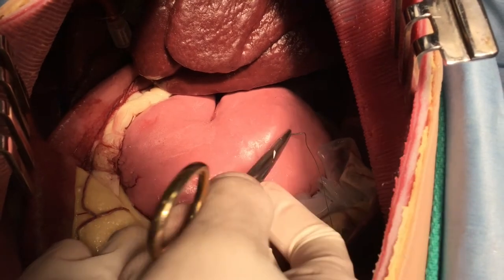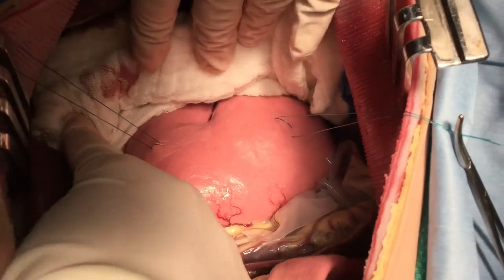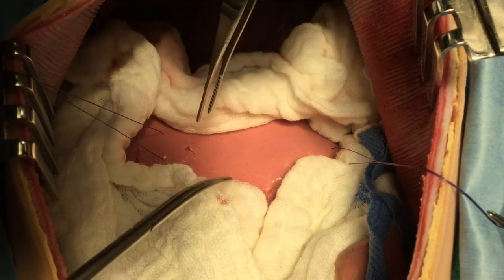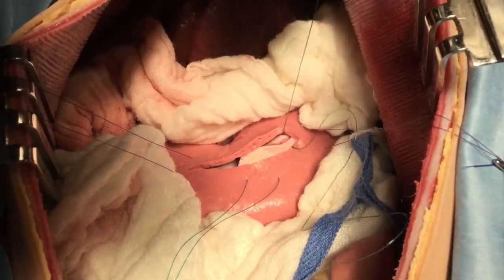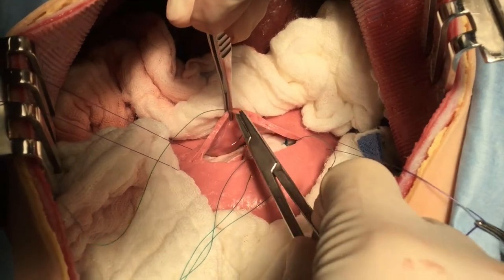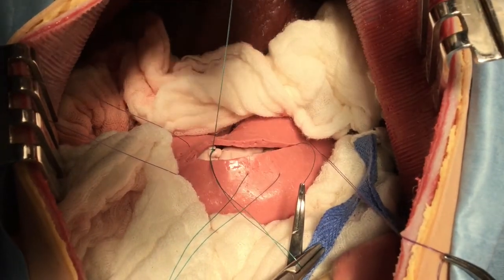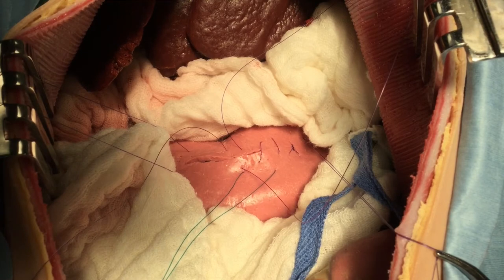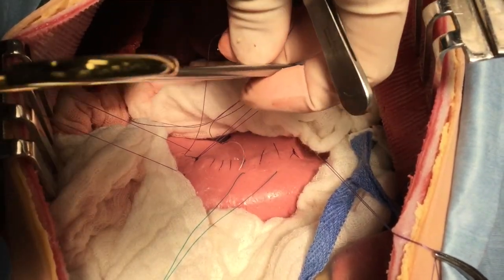Syndaver Canine: Gastrotomy for foreign body removal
Surgical technique for a gastronomy in a dog